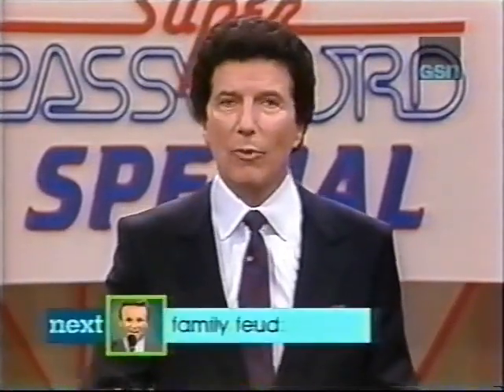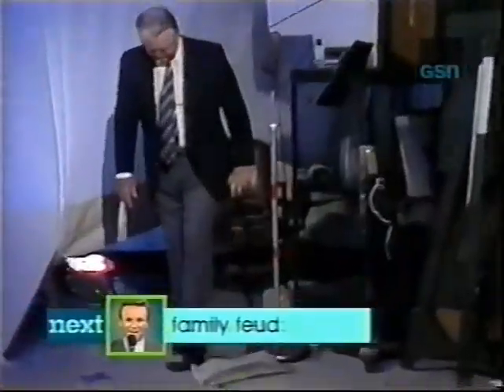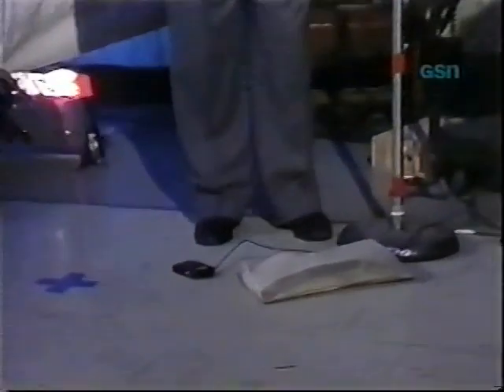Super Password: Just another funny moment with Gene Wood and Bert Convy (1988)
The Gene and Bert dynamic on Super Password is incredibly underrated.